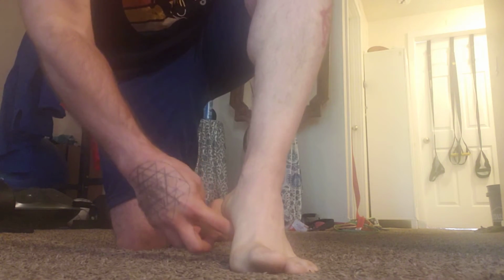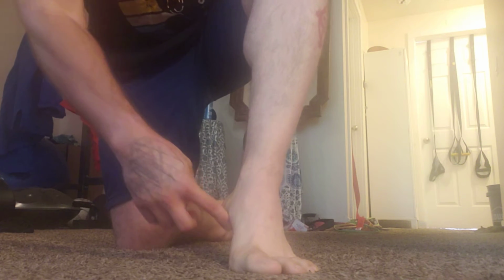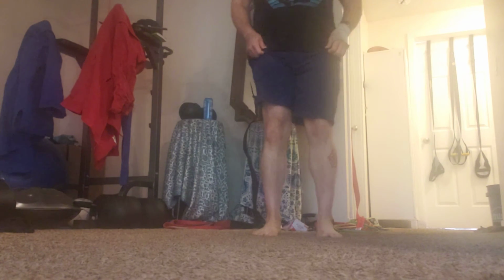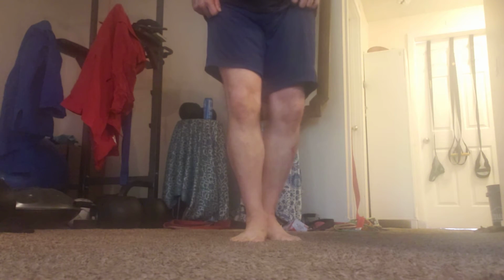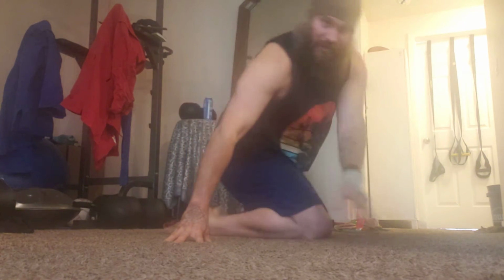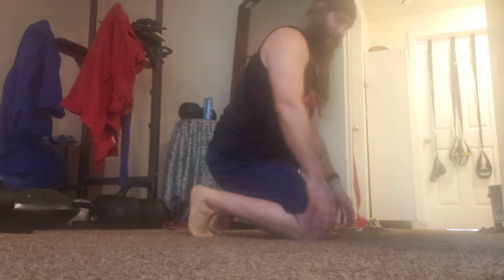Function Movement Kata from Ancient Jiu-jitsu and Kalari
My interpretation of Ancient Jiu-jitsu and Kalari Movements and Kata for better Functional Movement and Martial Arts!!!

Aum kali mahakali kalike parameshwari sarvananda Kure
Devi Narayani
Namostute